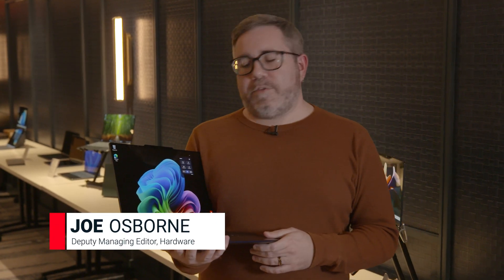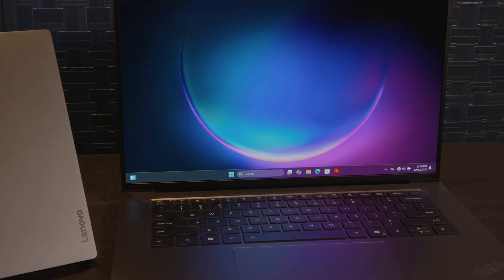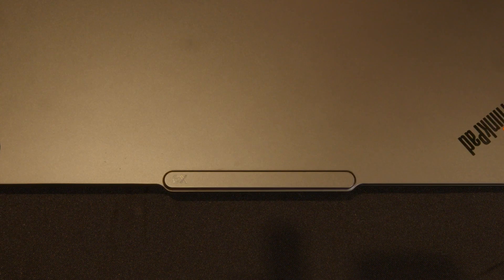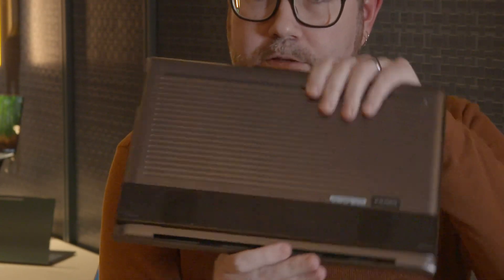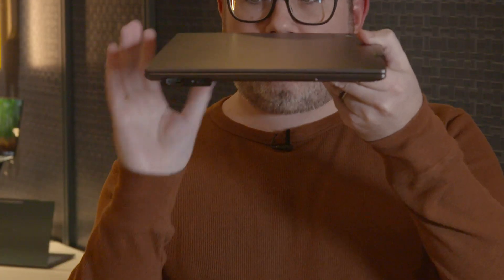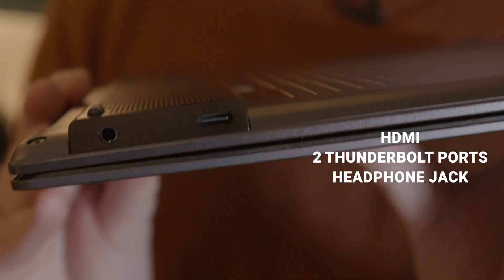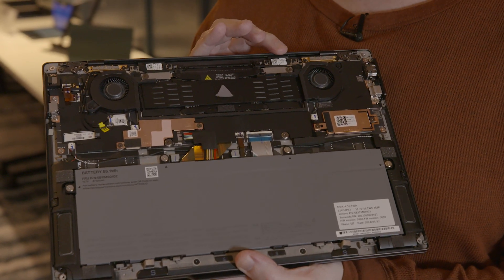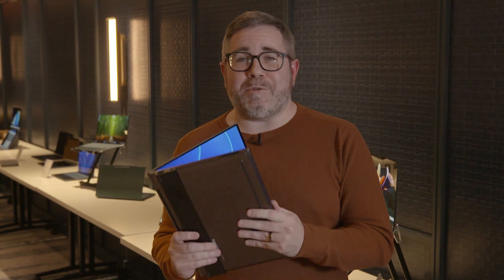Lenovo ThinkPad X9 14 & 15 Hands On